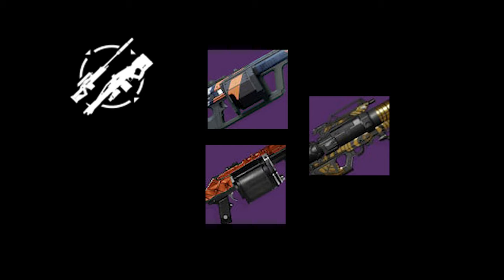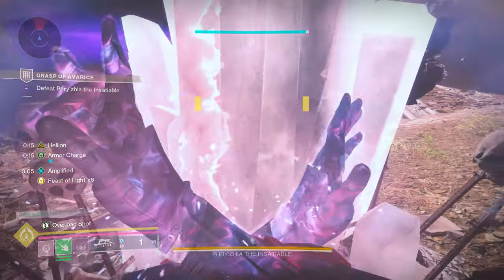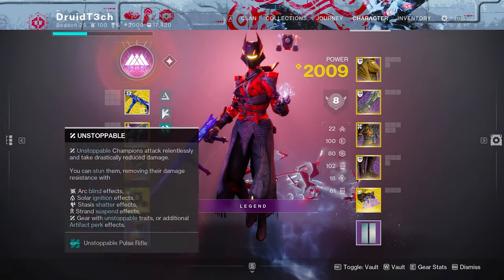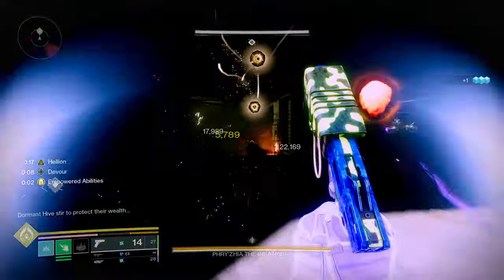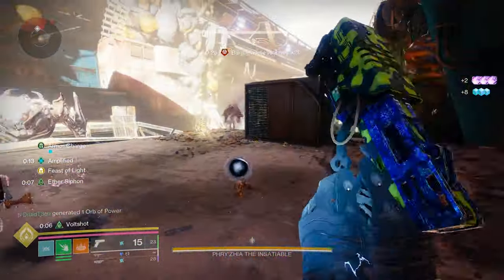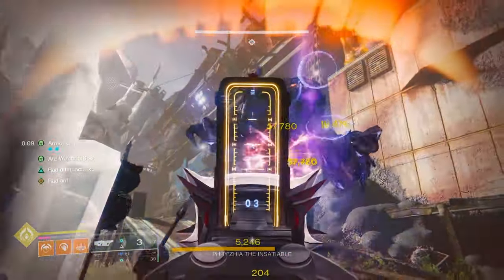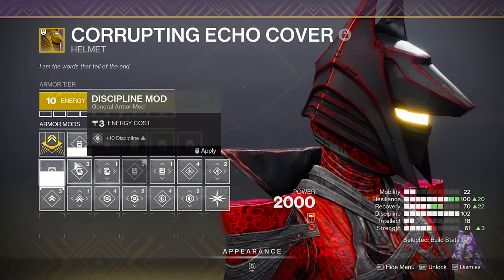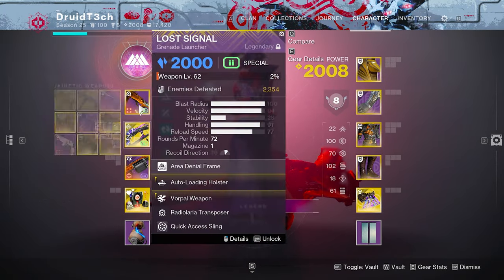Lets talk about Envious Arsenal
Here's a YouTube description for your video titled "Let's Talk About Envious Arsenal":

Let's Talk About Envious Arsenal | Destiny 2 Weapon Perk Breakdown

In this video, we dive into the Envious Arsenal perk in Destiny 2. What does it do? How does it impact your loadout and gameplay? I'll cover everything you need to know about this unique perk, its advantages, and where it really shines in PvE.

Whether you're looking to fine-tune your builds or just curious about how Envious Arsenal can improve your performance, this breakdown will help you maximize your potential. Let’s get into the details and find out if it’s worth using in your loadout!

What are your thoughts on Envious Arsenal? Have you used it yet?

⌛Time Stamps -
0:00 into
0:03 explaining/black screen
1:36 in-depth dmg rotation
6:40 Lost Signal + Ex Diris + Bitter/Sweet
7:27 Wither Hoard + Indebted Kindness + Bitter/Sweet
8:21 Alethonym + Indedted Kindness + Bitter/Sweet